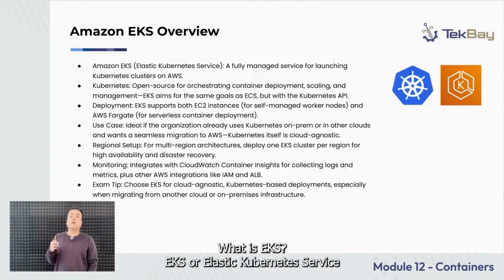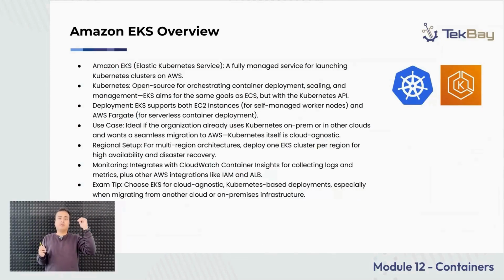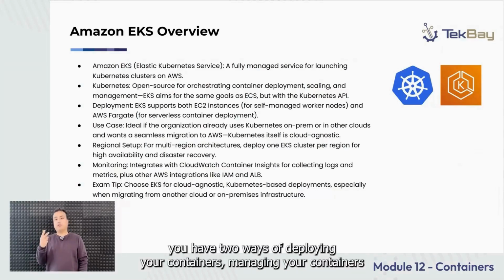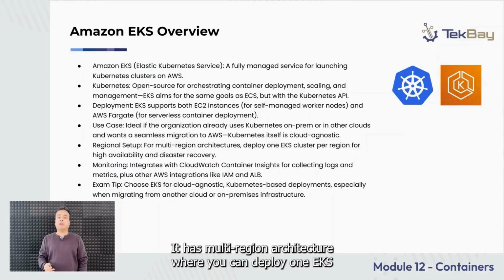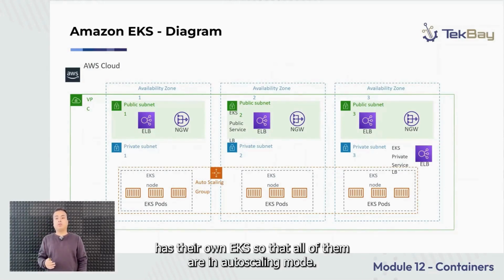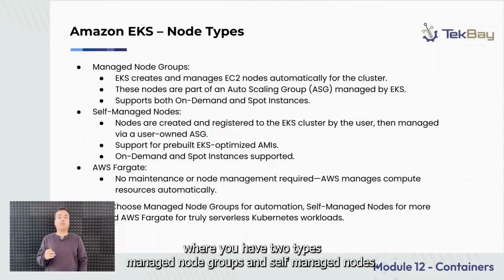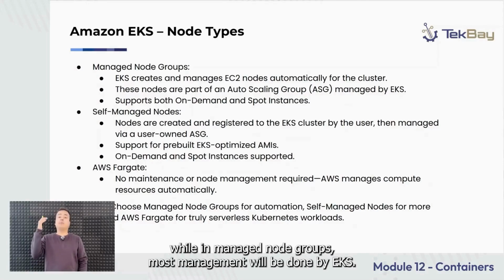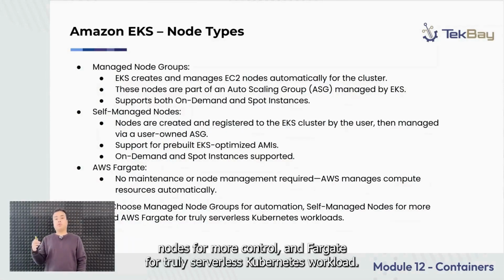AWS EKS Explained in 3 Minutes | Kubernetes on AWS for Beginners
In this video, you'll learn what Amazon EKS (Elastic Kubernetes Service) is and how it lets you run Kubernetes on AWS — explained simply in under 3 minutes.

Whether you're a beginner in cloud computing or you're studying for an AWS certification exam and want to understand how Kubernetes works on AWS, this quick tutorial covers everything you need.

✅ What's covered in this video:
- What is Amazon EKS (Elastic Kubernetes Service)?
- How EKS orchestrates container deployment, scaling & management
- EKS with EC2 Instances (self-managed worker nodes)
- EKS with AWS Fargate (serverless container deployment)
- When to use EKS vs ECS — ideal for cloud-agnostic Kubernetes workloads
- Auto Scaling Groups (ASG), On-Demand & Spot Instance support
- AWS Certification Exam Tips for EKS